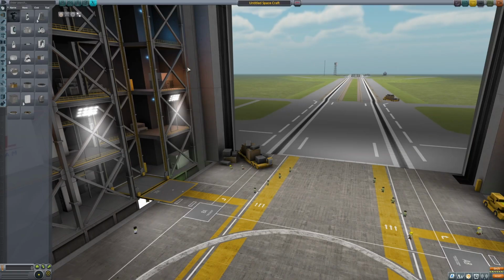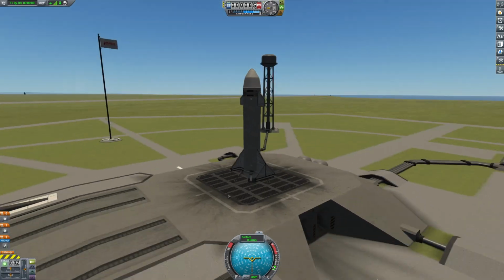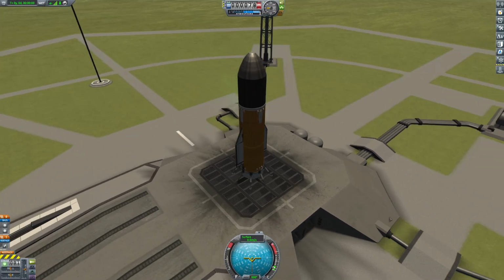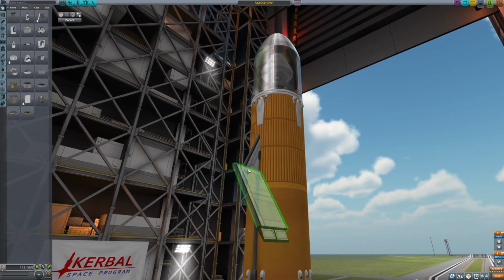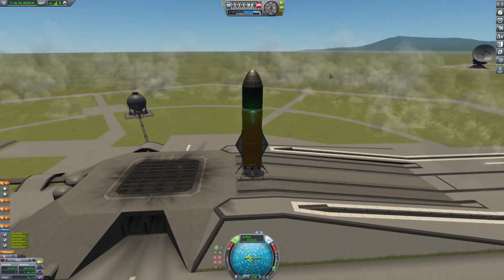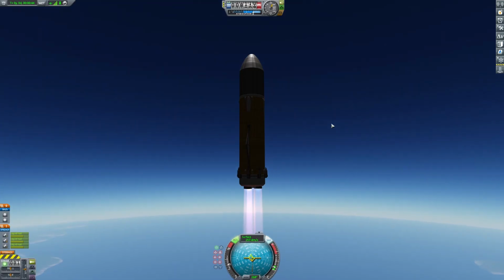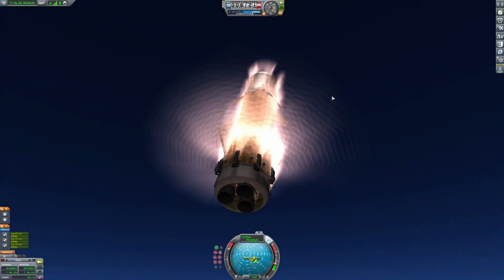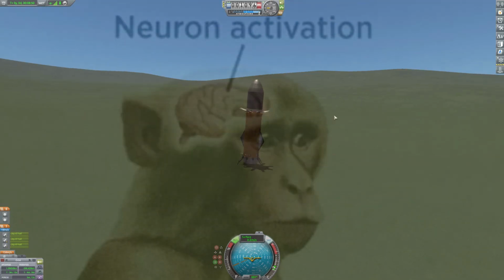REBUILDING My First Ever Starship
11 months ago, I started posting KSP videos on YouTube, and my first ever video was me building "starship"... Well, we are recreating that video and recreating that starship with nearly 800 hours of KSP experience.